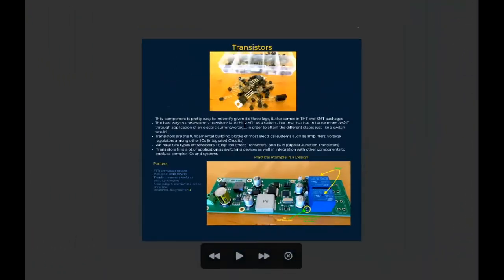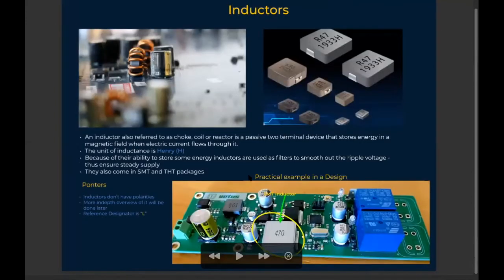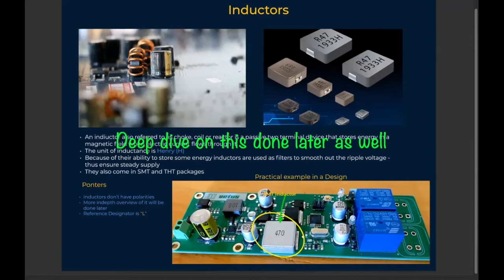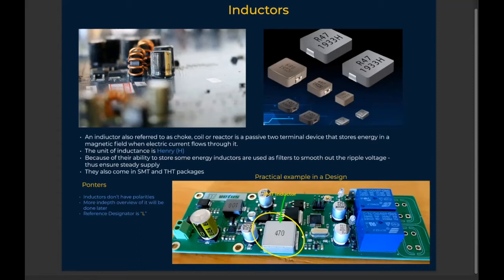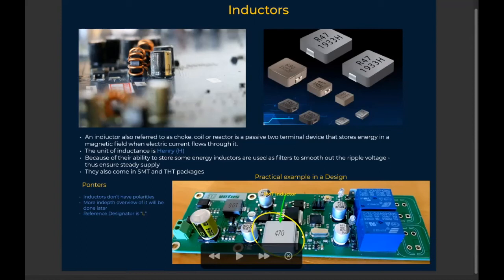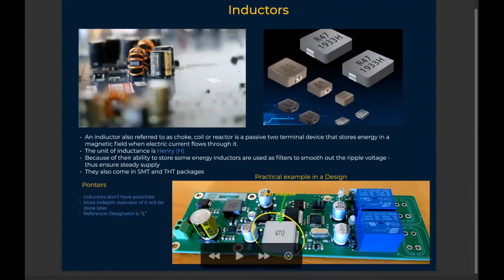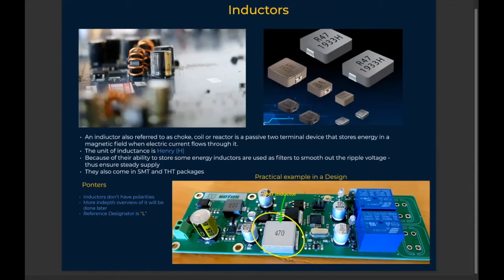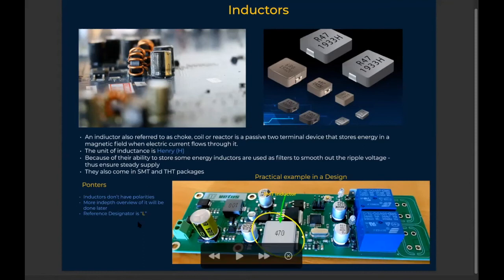Beyond Grades Introduction to electronics - Inductots Prt5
This is part of an introductory course in PCB design & IoT. The section gives an overview of inductors